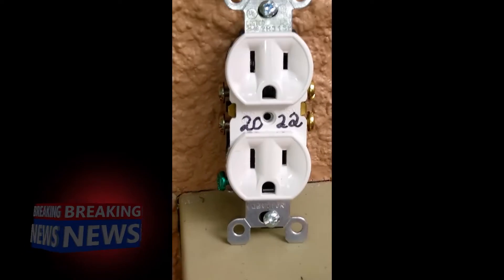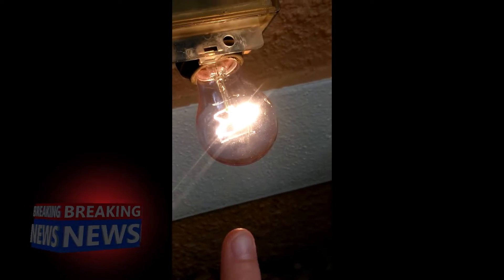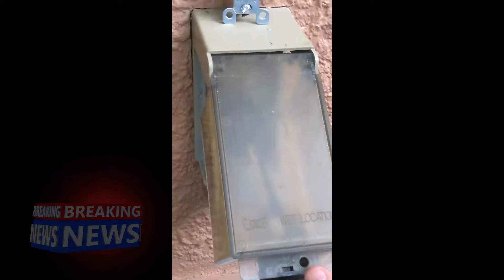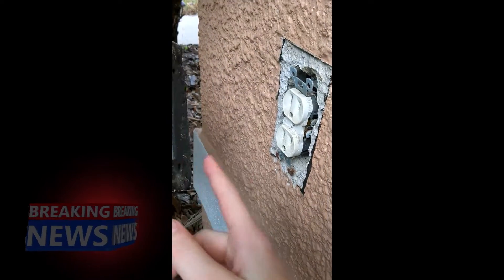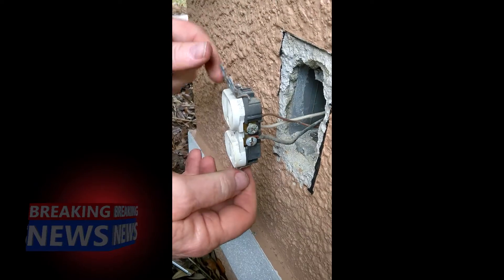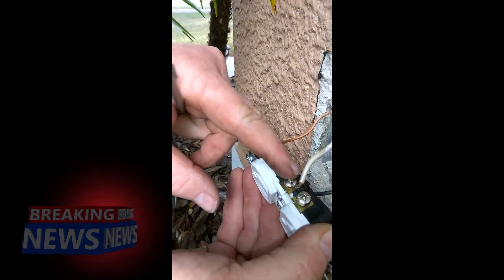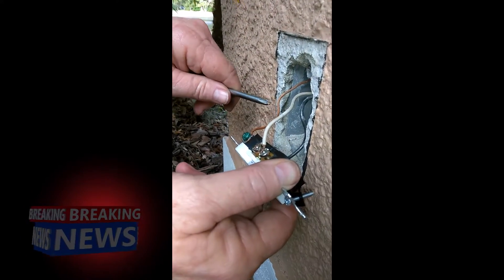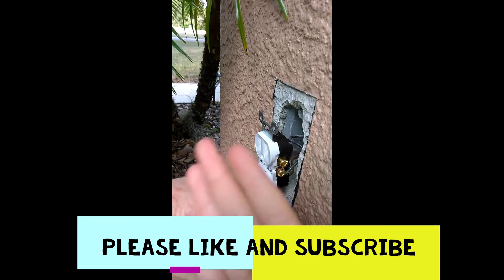How to Replace an Outlet